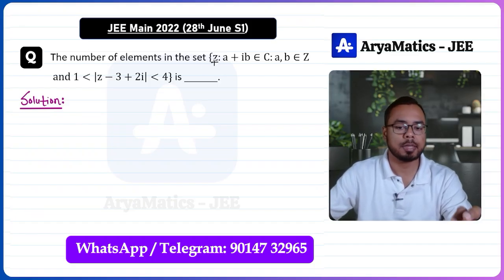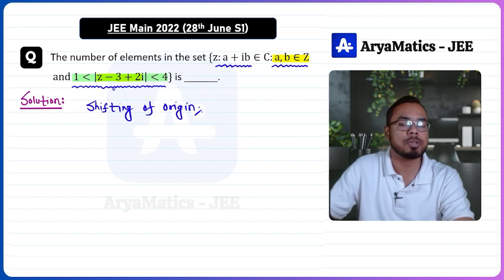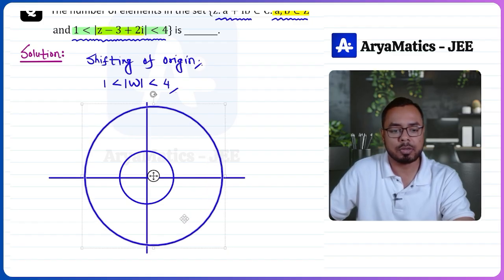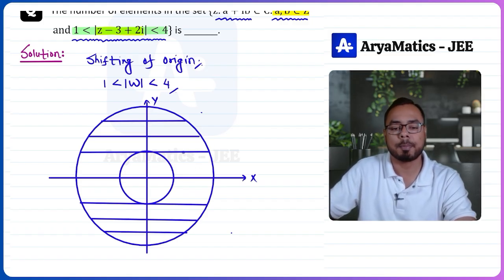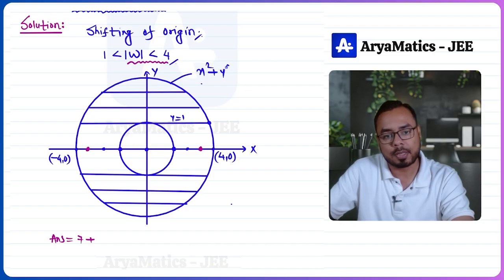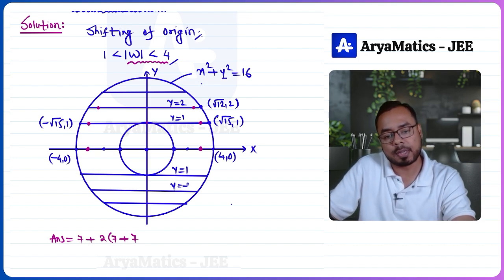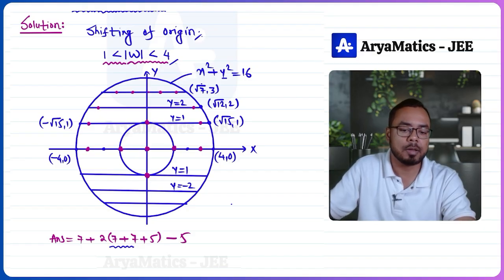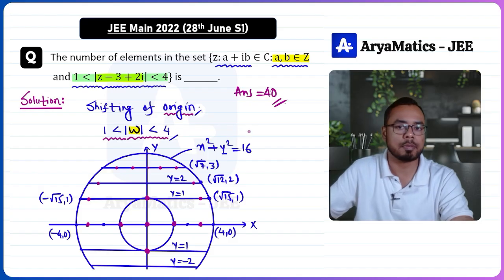Lattice Points in a Circle - Complex Numbers | PRO 500 (500 Most Important PYQs) | JEE 2026